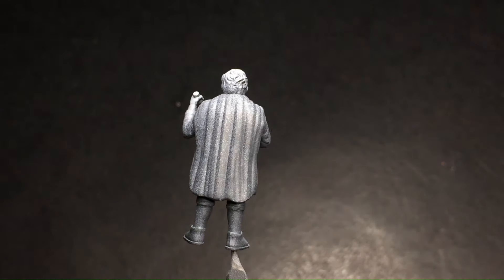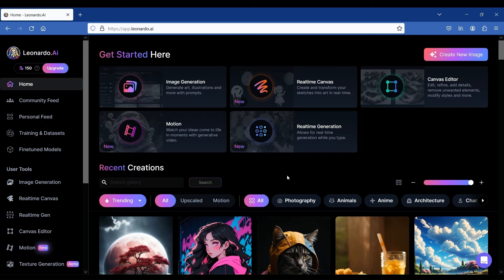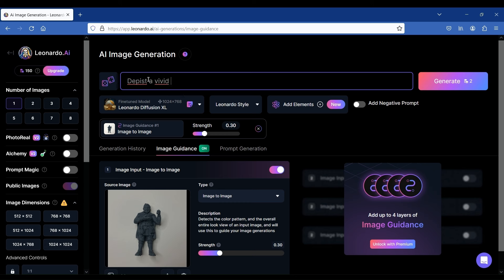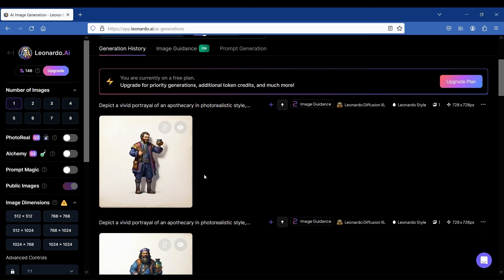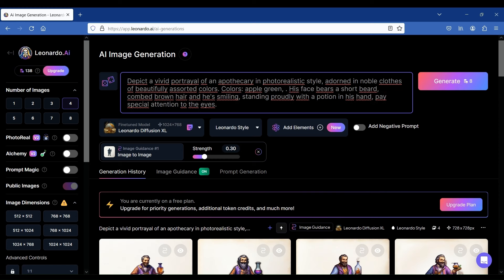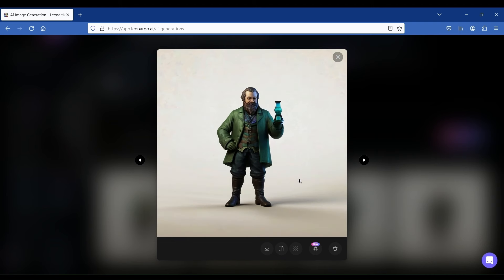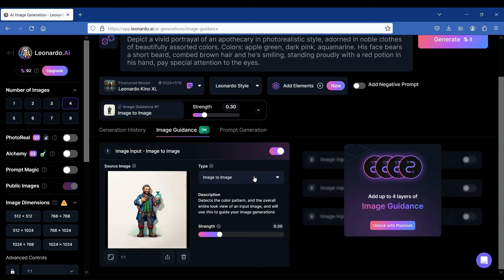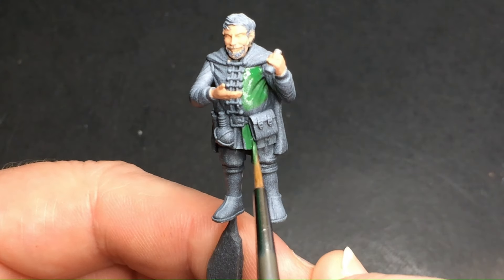How to use Leonardo AI to create color schemes for painting miniature models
Hello everyone! In this video, we paint the charming apothecary from Tabletop World's Altburg Market. This model was sculpted and 3D printed by Tiny Furniture.

We’ll first use Leonardo AI to help us select an interesting color scheme for our miniature. Emma then discusses mixing paint colors to create the perfect hue and how to use the layering technique to effectively apply shades and highlights on the model.

Hail to the daring explorers, they are the trailblazers who lead to innovation.

If you ever need basing or diorama material, paint and brushes or if you’re looking for a Games Workshop model and you’re in the USA or Canada, I invite you to have a look at Fenris Workshop online store. They offer free expedited shipping on all orders above 125 CAD$. They specialize in Wargaming miniatures and everything related to the hobby, check them out. If you wish to register using the link, we’ll both receive 300 loyalty points.